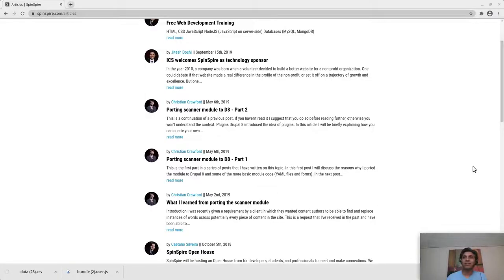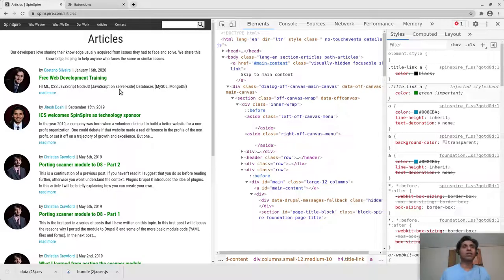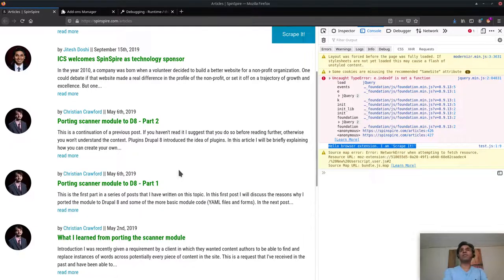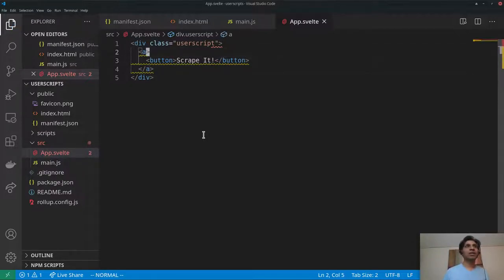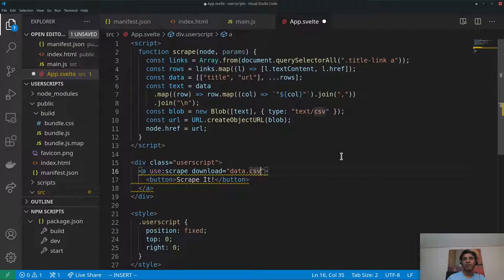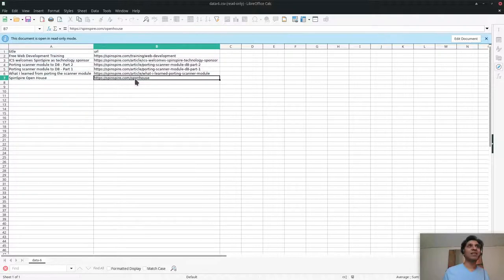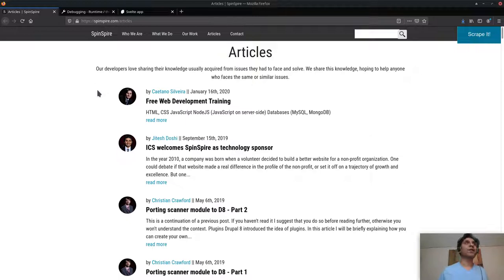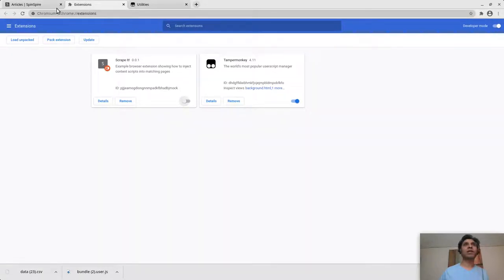live coding: Chrome/Firefox extensions and userscripts in Svelte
Learn how to write browser extensions for Chrome/Firefox/Edge/Opera etc using Svelte. How to customize any website or even scrape it using "client-side webscraping" with an extension. Or how to write "userscripts" in Svelte and install them using TamperMonkey (for Chrome) or ViolentMonkey (for Firefox).